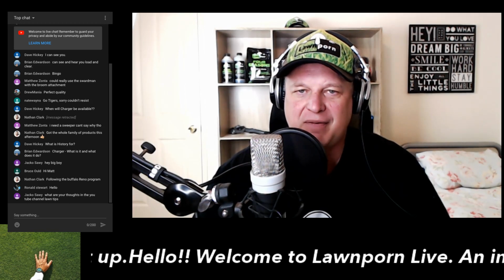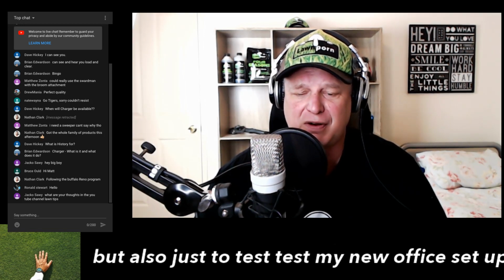Lawnporn Live. Reno Season Chat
Hi!! It is Reno season so let us have a good old chat about that